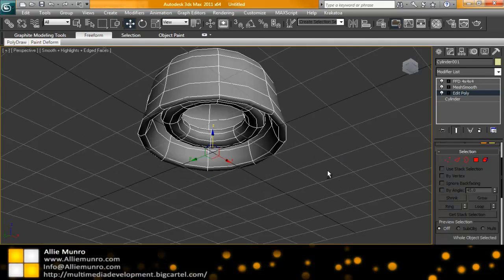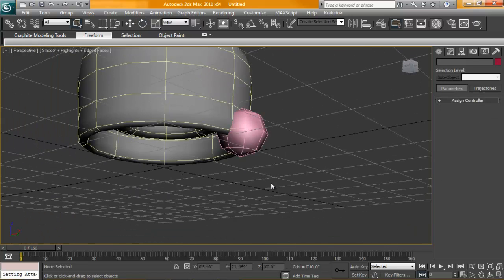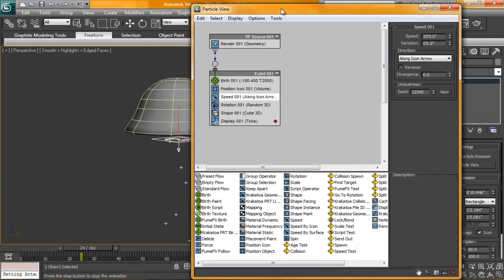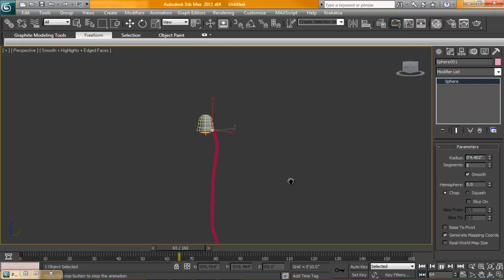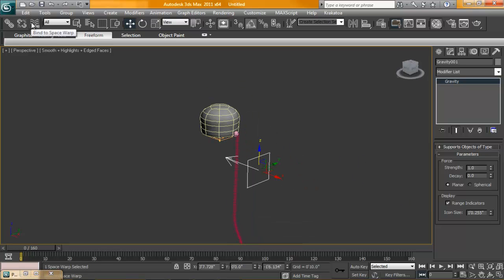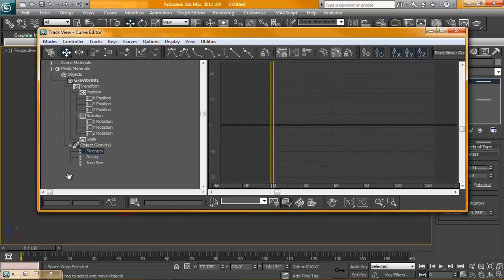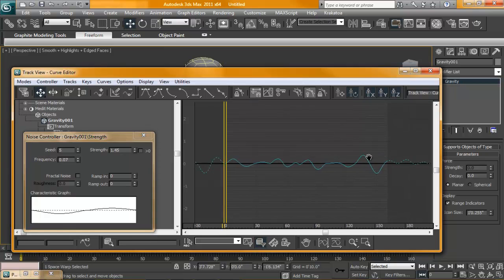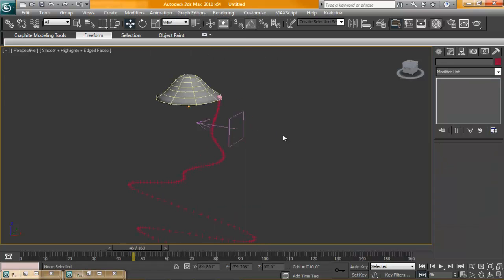Simulate a Jelly Fish in 3D Studio Max - Part 2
Using particle flow to create the tentacles.
Please leave comments in the Intro Video